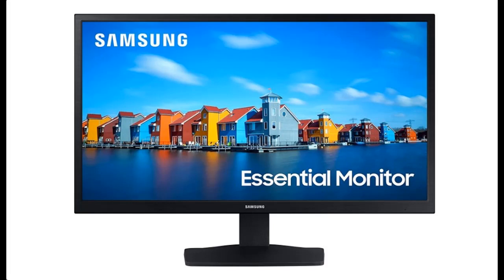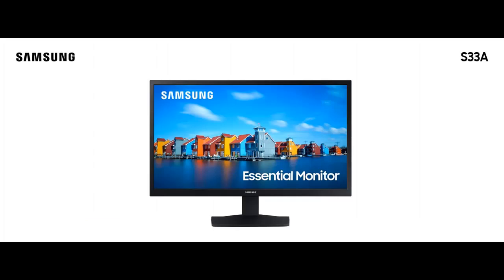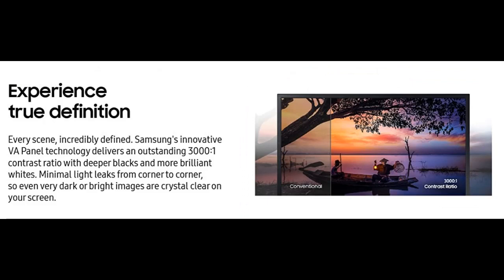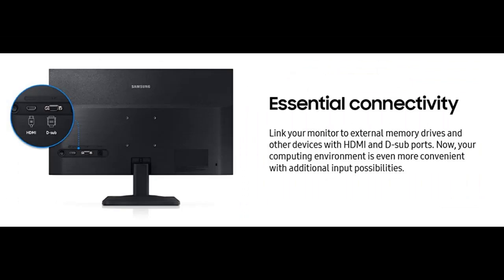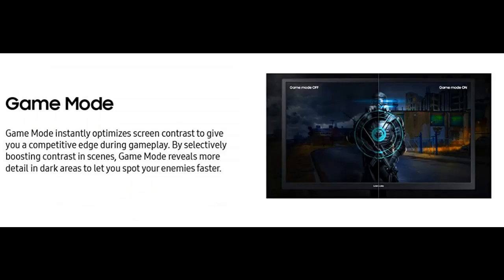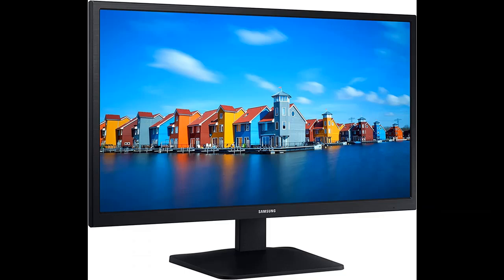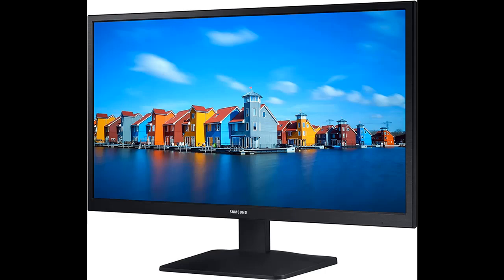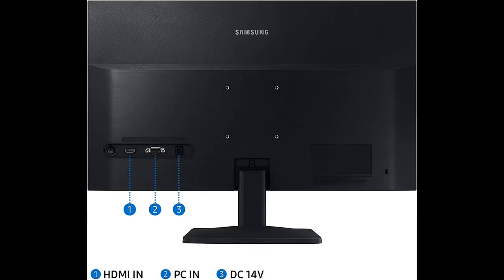SAMSUNG S30A Series 24-Inch FHD 1080p Computer Monitor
✔️Reasons compound to decide before select SAMSUNG S30A Series 24-Inch FHD 1080p Computer Monitor, HDMI, VA Panel, Wideview Screen, Eye Saver Mode, Game Mode (LS24A336NHNXZA), Black

Price details/Full details/Full Reviews [RECOMMEND]
Recommend all Monitors interesting products

SAMSUNG S30A Series 24-Inch FHD 1080p Computer Monitor, HDMI, VA Panel, Wideview Screen, Eye Saver Mode, Game Mode (LS24A336NHNXZA), Black